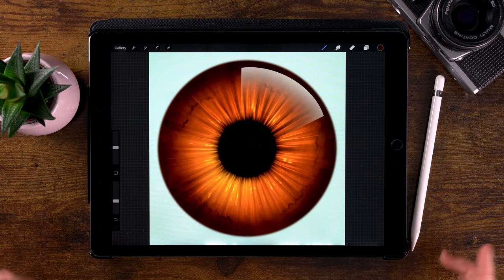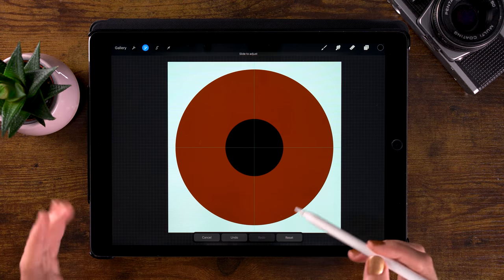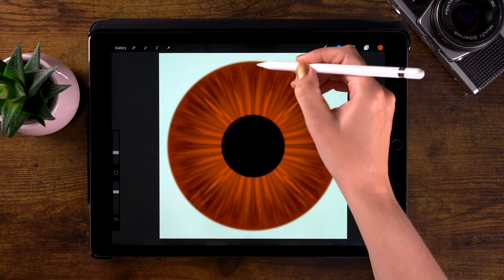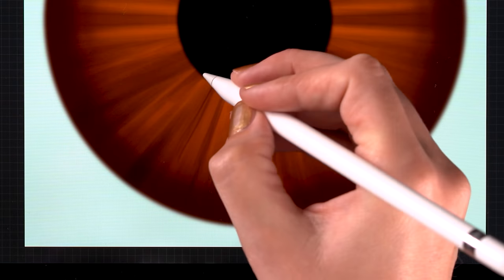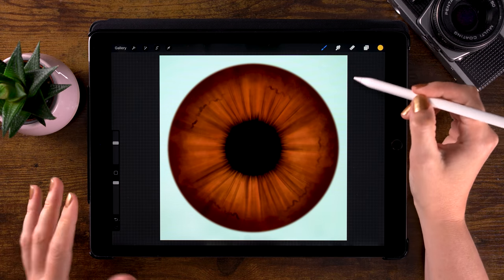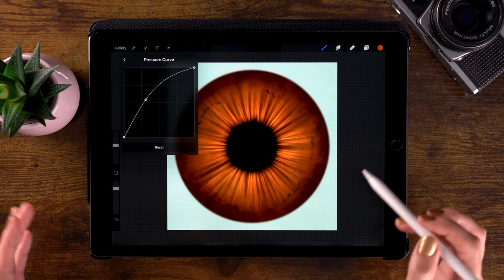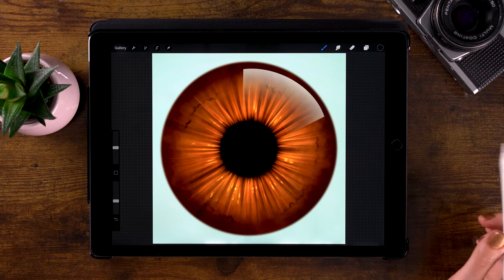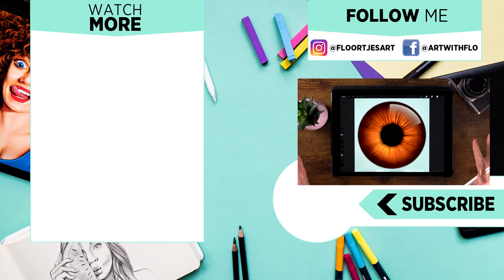You Can Draw This IRIS in PROCREATE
This is You Can Draw This IRIS the sequel!
Anyone can draw this iris following this easy drawing tutorial. I will show you how to draw a brown iris step by step.

Just getting started with Procreate?

✎ MY GEAR
I work with a (pretty old) iPad Pro 12.9 inch 128GB from 2017. You can find a newer version through this
I also use an Apple Pencil older iPads work with the 1st generation pencil I'm using here. For the newer models you'll need the 2nd generation Apple Pencil

I will walk you through the steps of drawing an iris in Procreate. You can draw this brown iris using the free Procreate brushes that are already in the app! I'll guide you through all the steps in this how to draw an iris tutorial and remember, if things are going too fast, just pause the video and take your time.

Want to use the same colors as I used? You can download the color palette or find the hexadecimal codes

Want to get more free brushes for Procreate? Check out this page with my free Procreate brushes
 (if the link's not working, please try using a different browser)

In this digital art tutorial you will be learning by doing! I will show you different techniques you can use in Procreate, like the quick shape tool, the symmetry tool, clipping masks and more! Be sure to share your results! Maybe next time you will see your artwork in a 'You Can Draw This' video tutorial!

In those real time drawing tutorials you will draw things like a butterfly, a tasty donut, a snowy landscape, a tropical scene, an owl and more using the free brushes that come with Procreate

❤ Get my Procreate brushes and Photoshop brushes to follow along the digital art tutorials
❤ Follow Flo on Instagram, Facebook and Tumbr for even more art

Let's keep in touch!

- Flo -